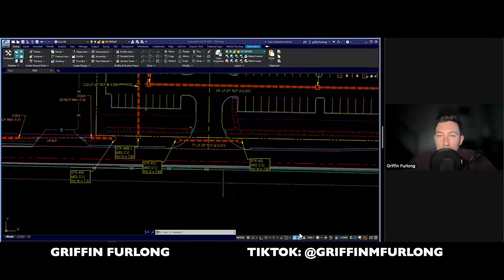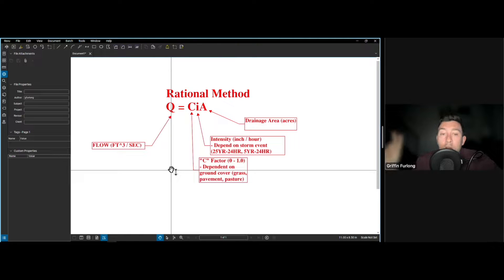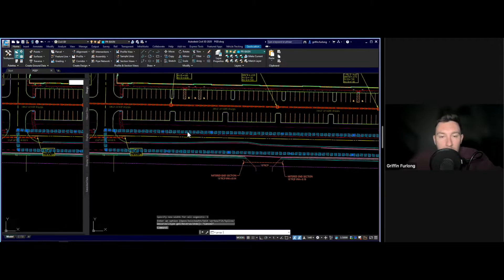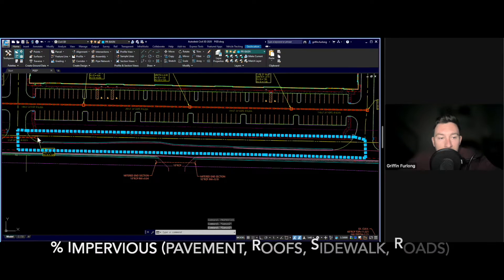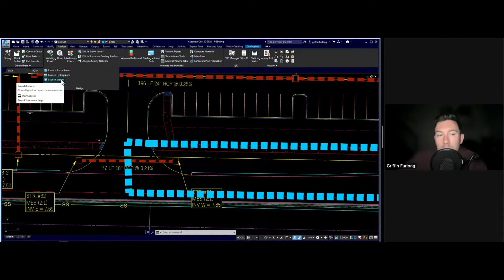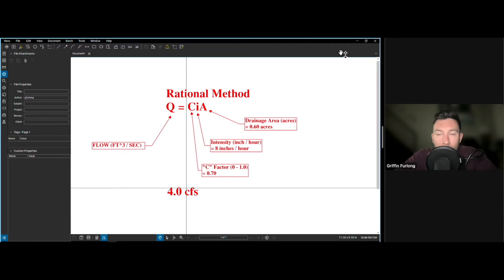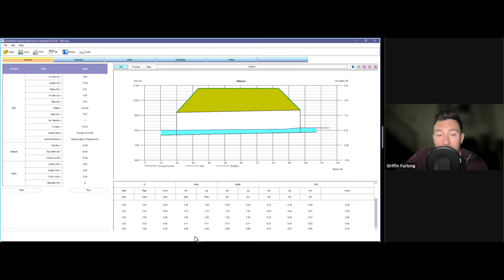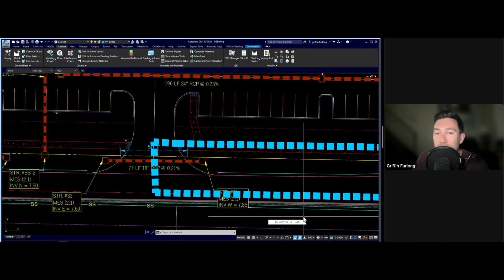How to Size Culverts (using Hydraflow)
This video will teach users how to preliminary size a culvert under a driveway entrance using the Rational Method and AutoCAD Hydraflows extension.

Rational Method
Q = ciA

Q = flow (ft^3/s)
c = rational coefficient (# 0.00 between - 1.00)
I = intensity of rainfall (inches/hour)
A = drainage area (acres)

After you find your Q (flow), you will want to size a pipe for the property capacity. In order to calculate the capacity, you will use Manning's Equation to solve for "D", or the diameter, of the pipe based on the known Q you found.

Luckily, instead of doing hand calculations, you can use AutoCAD hydraflows extension. This program allows you to quickly run iterations and different drainage scenarios to adequately size your pipe.